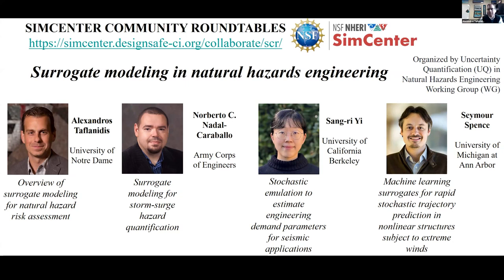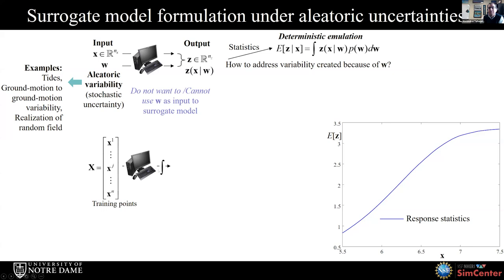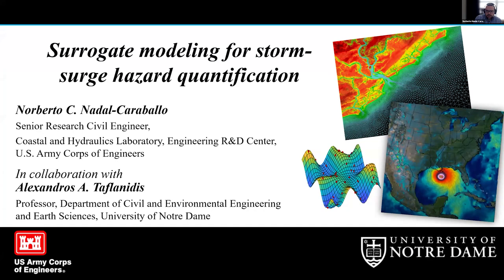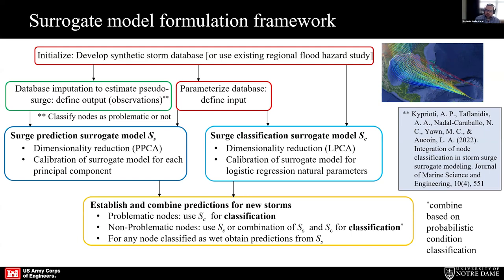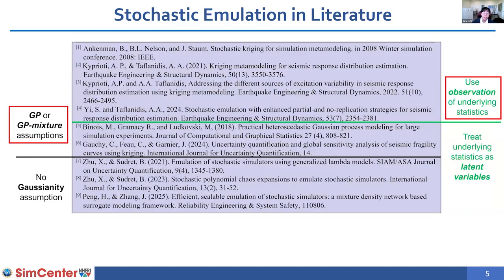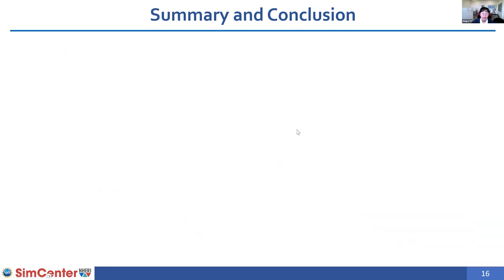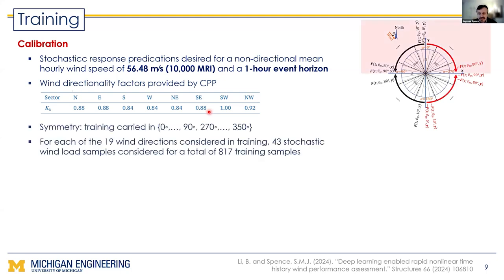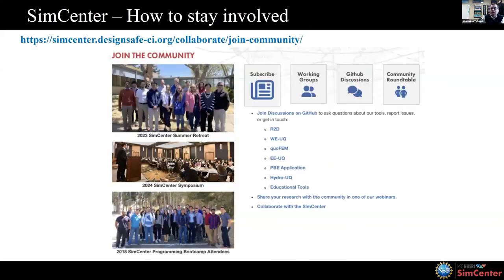Surrogate Modeling in Natural Hazards Engineering, March 27, 2025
Surrogate models, also known as metamodels or emulators, have gained popularity for promoting computational efficiency across a wide range of applications for natural hazard risk assessment. They correspond to data-driven predictive models, and are used to approximate the input/output relationship of a complex numerical model, based on an ensemble of simulations from that model representing the training data for the metamodel development. Depending on the setting, i.e. type of hazard and excitation/response characteristics, different types of metamodeling approaches can be deployed, ranging from deterministic surrogate models, to stochastic emulation models, to series-to-series predictive models. This roundtable discussion will start with a quick overview of the utility of metamodels in natural hazard risk assessment as well as of the key type of surrogate modeling techniques commonly encountered in natural hazards engineering. It will then showcase in more detail different surrogate modeling applications across different hazards and across different type of metamodeling approaches. It will combine a small number of invited presentations and an open dialog on this broader topic.

Host: Alex Taflanidis, University of Notre Dame

Presenters:
• Sang-ri Yi, UC Berkeley, SimCenter
• Seymour Spence, University of Michigan
• Norberto Nadal-Caraballo, U.S Army Corps of Engineers Engineering Research and Development Center